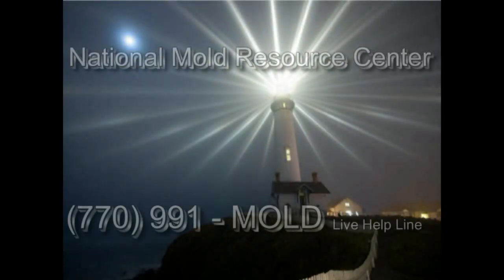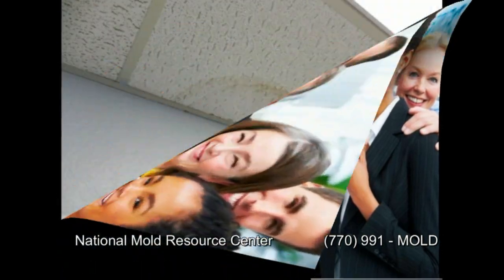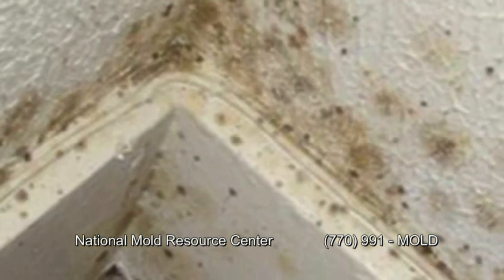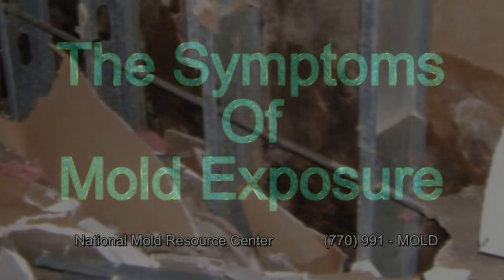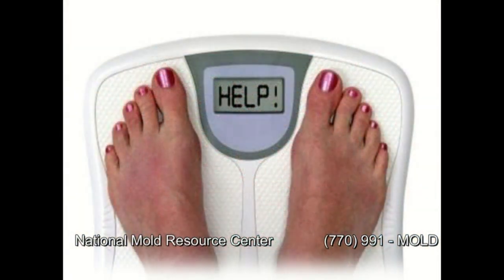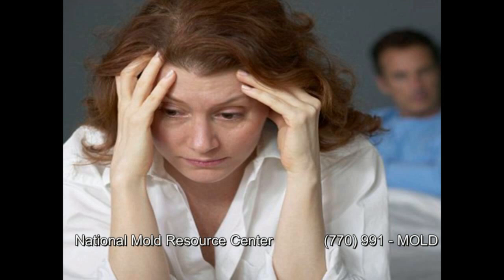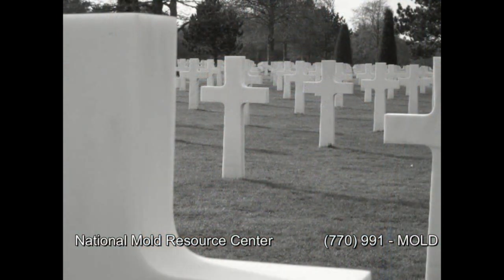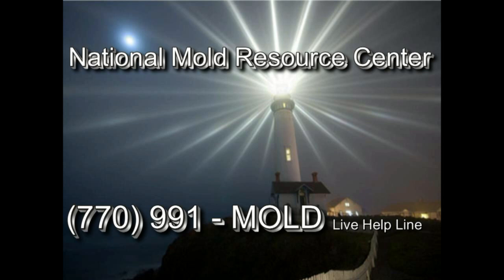Workers Rights, Mold in the Work Place Know Your Rights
If you have mold in your work place, you'll need sound medical treatment, strong legal counsel and environmental experts to move your complaints forward.